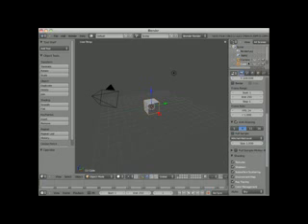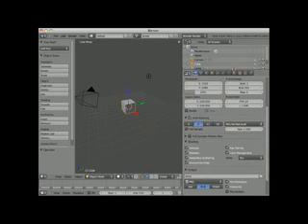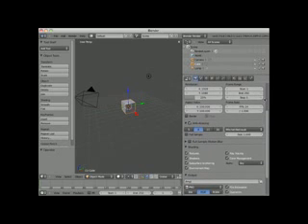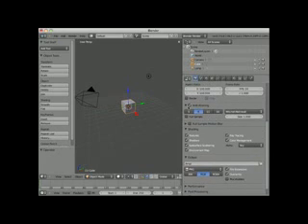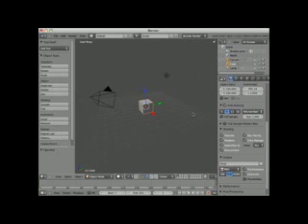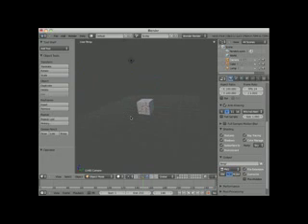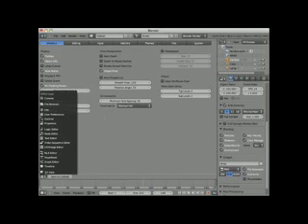Blender Default Scene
TeacherTube User: Geiger318